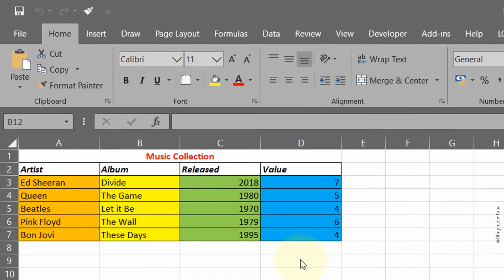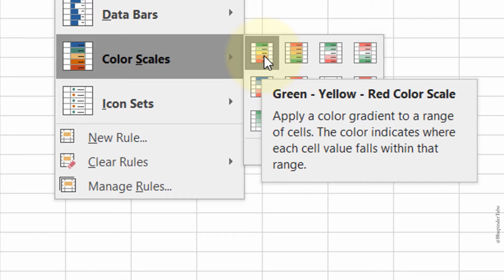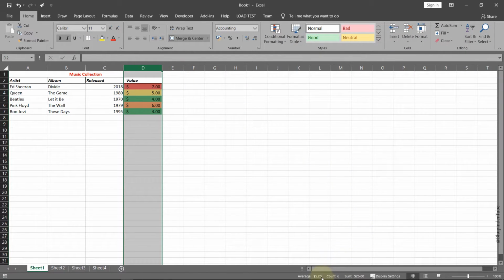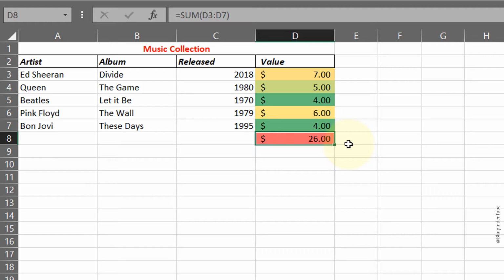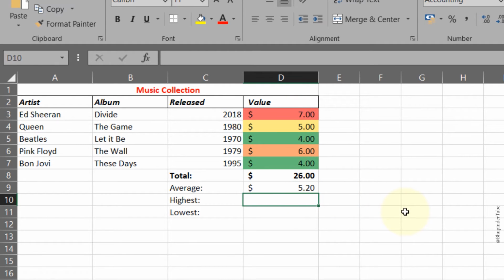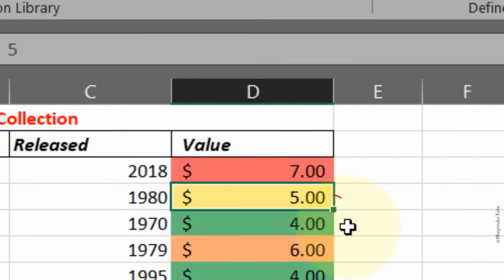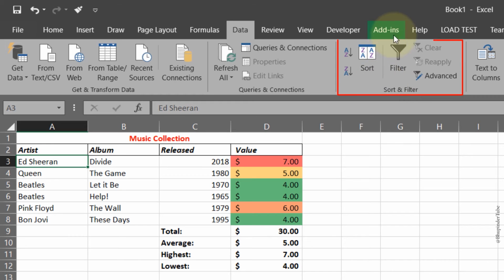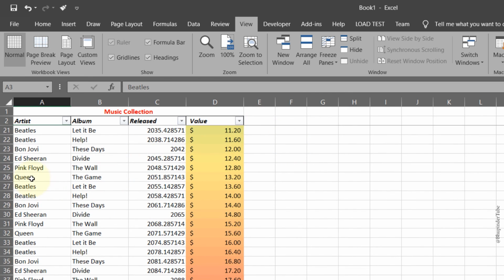Intermediate Excel Skills, Tips, and Tricks Tutorial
In this video, We'll be looking at a couple advanced formatting options. Then, I'll show you some data entry shortcut that's called AutoFill handle. Following by Formulas and functions in excel. Then, we'll finish with some intermediate and advanced tips and tricks.

So, we'll start from where we left in the beginner's tutorial.  We created a music collection. In there we did some formatting such as the column width and colors.  spreadsheet.  First I would like to show you some shortcuts.

The next important thing to learn is the conditional formatting. It is particularly useful in distinguishing between the numbers. As you can see here, there are a lot of options for conditional formatting that you can explore. The easiest to understand would be the color scales.

Autofill Handle can copy the value to the adjacent cells. It also copies the pattern as well as formulas. It's particularly useful with time and date. Let me show you some examples.

In excel you cannot eliminate rows numbers or column headings

The topics that I would cover in this tutorial are as follow:
 1. Introduction - 00:00
 2. Format Painter - 00:15
 3. Conditional Formatting - 2:01
 4. Number Formatting - 4:51
 5. How to use Formulas - 6:15
 6. Autofill Handle & Other tricks - 15:38
 7. How to Use Sort - 18:27
 8. How to use Filter - 19:46
 9. How to Freeze Panes - 21:25
10. Summary - 22:23